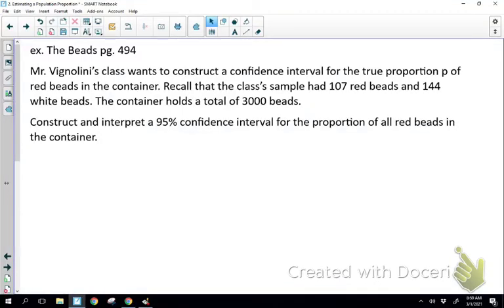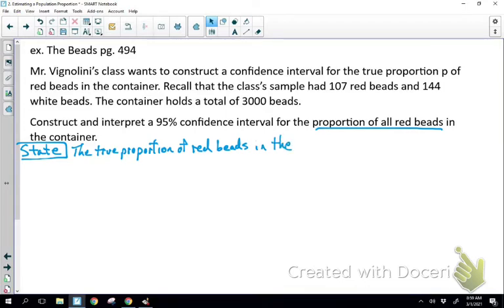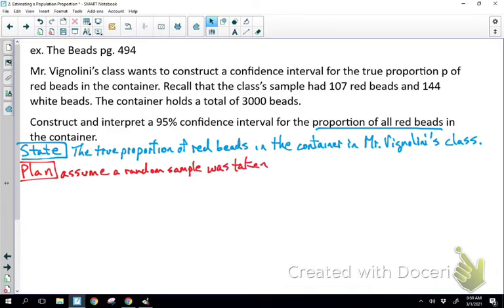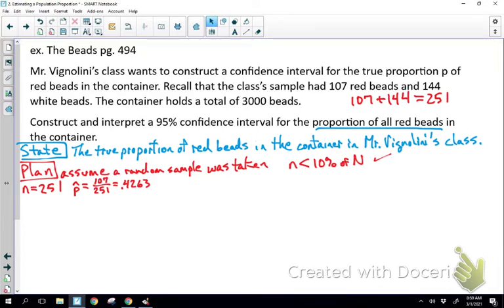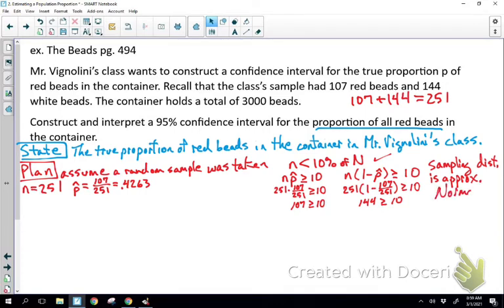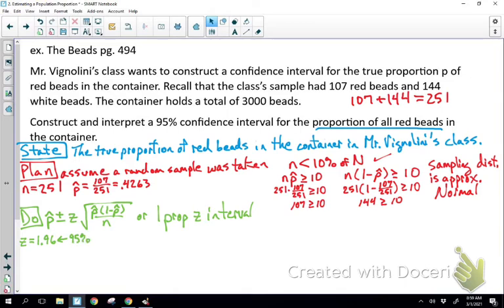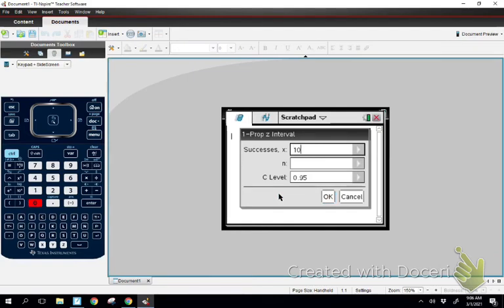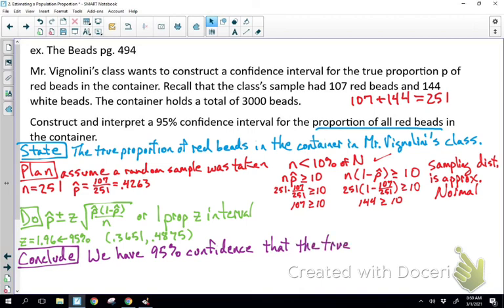1 proportion z interval example